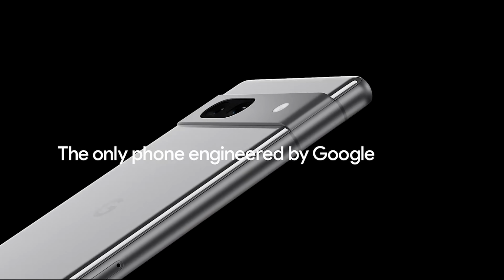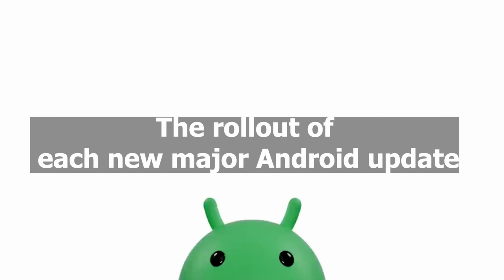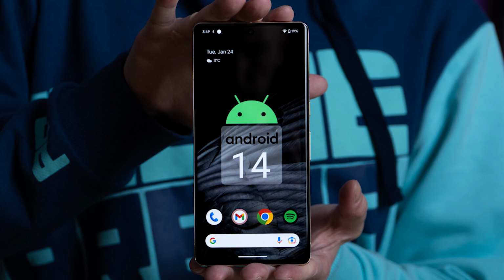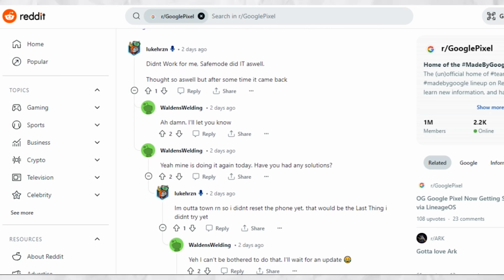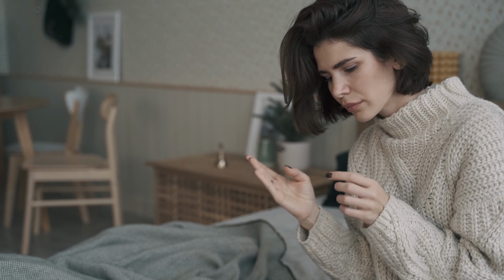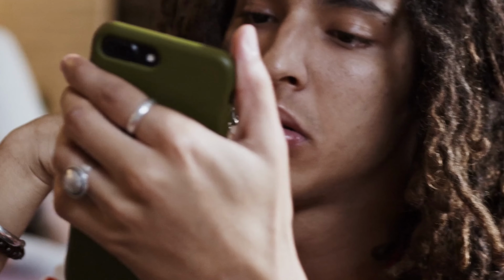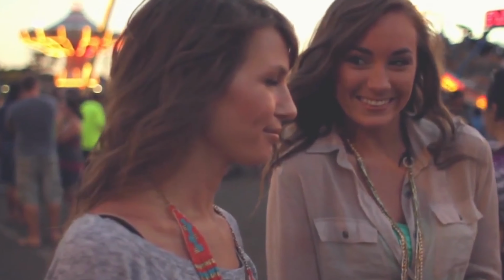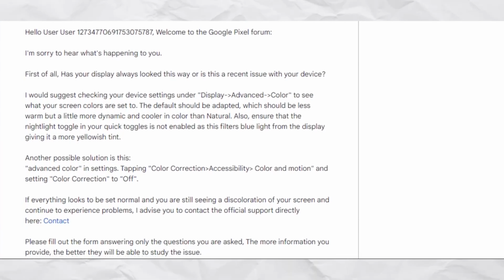Google Pixel users facing 'green screen flickering' after installing Android 14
There are Google Pixel users reporting a 'green screen flickering or flashing' on their phones, but there are workarounds.